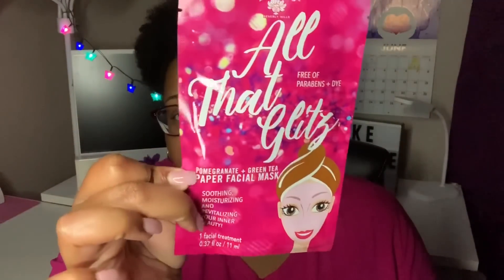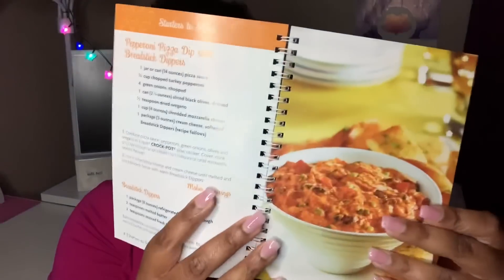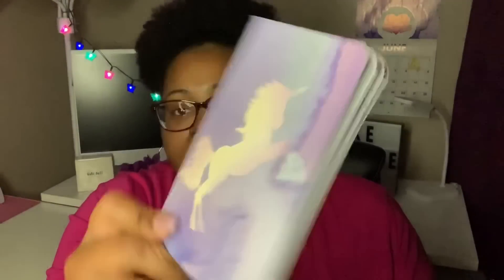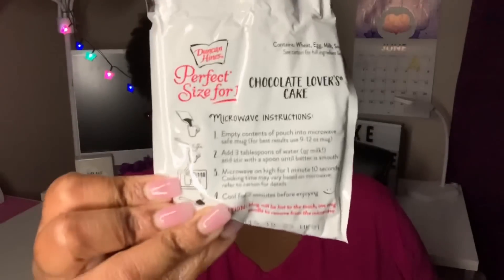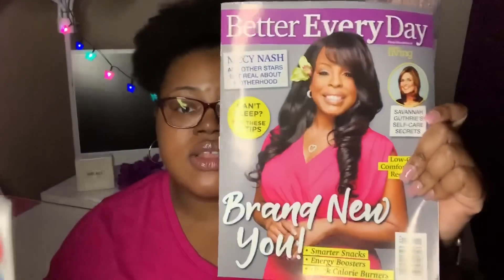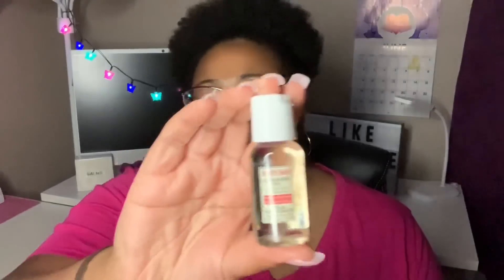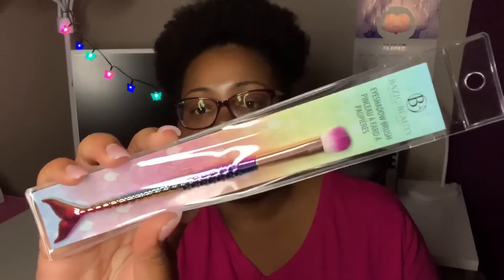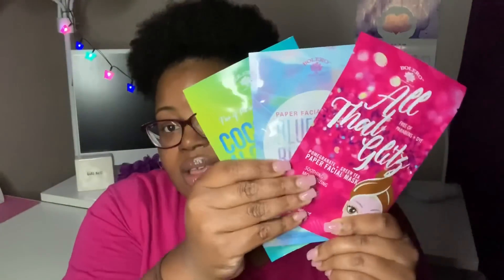DOLLAR TREE HAUL | NEW ITEMS JUNE 30TH, 2019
CHECK OUT THE MIGHTY DOLLAR

My Mailing Address:
Weightless Wendy